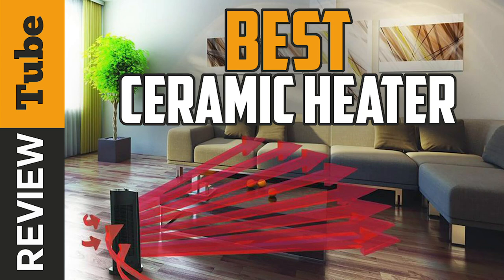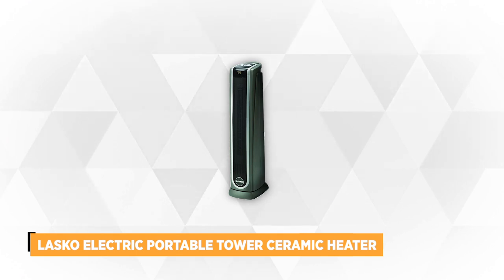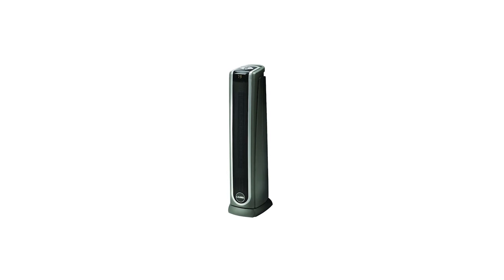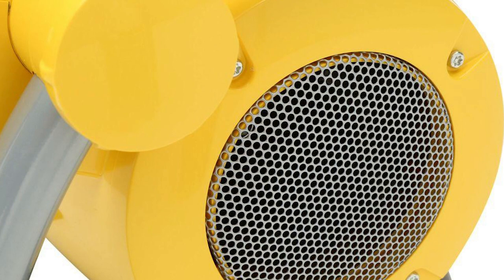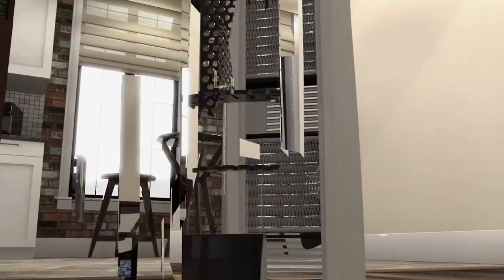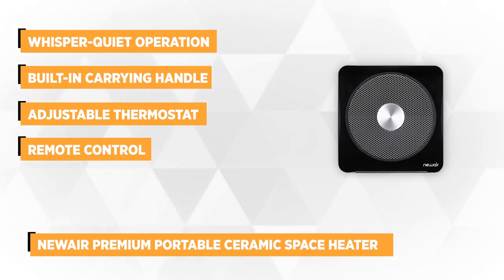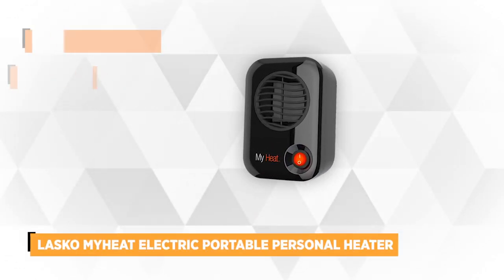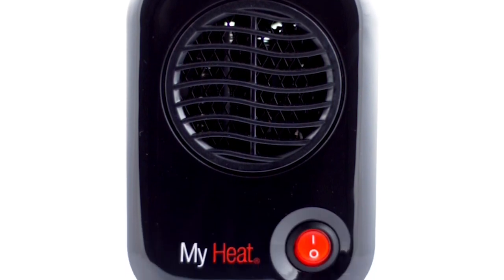✅Space Heater: Best Ceramic Space Heater (Buying Guide)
Space Heater: Our trained experts have spent days researching the best Ceramic Space Heaters
✅1. Lasko Electric Space Heater
✅4. NewAir Premium Space Heater

To save you both time and money, we’ve narrowed down to some of the best Space Heaters.
Check out an in-depth review of the best Space Heater.

In this video, we make a new research on the top best Ceramic Space Heaters.
This is the best Ceramic Space Heater review.
Best time for buying your first Ceramic Space Heater.
If you think about another Ceramic Space Heater let us know and we will look at it as there are many other Space Heater choices.

Space Heater
Best Space Heater
Ceramic Space Heater